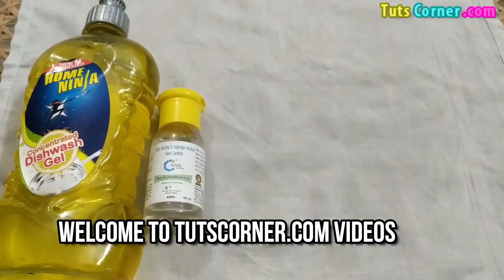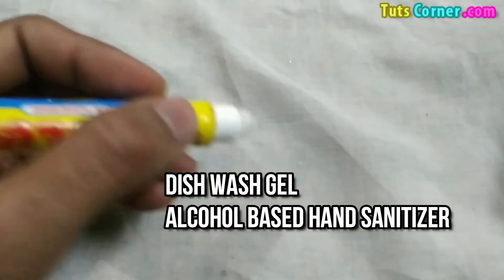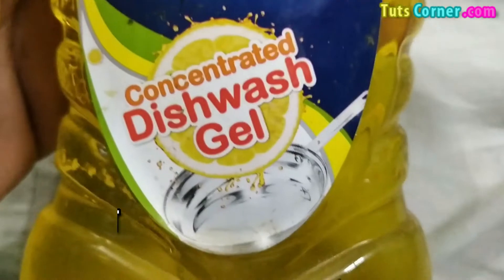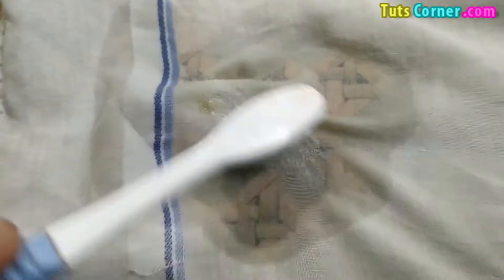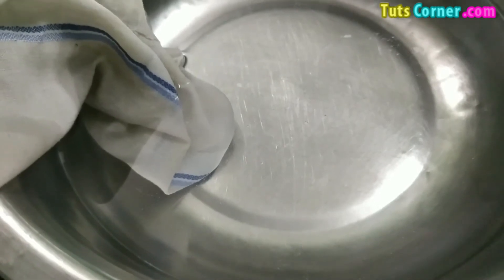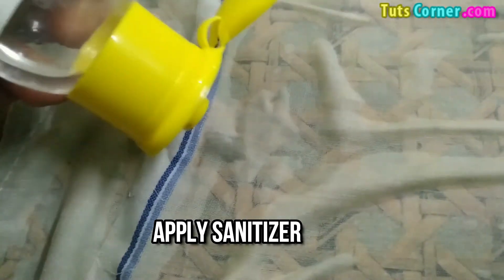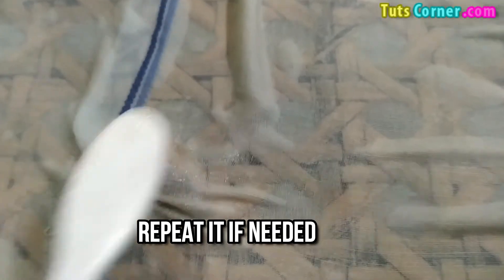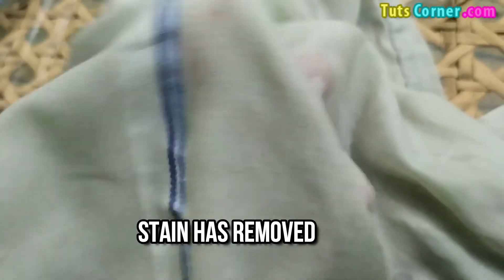How to Remove Super Glue From Clothes? How to Get Rid of Super Glue Stain How to Take Out Super Glue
Watch how to get rid of super glue from fabric/clothes. Try these home remedies to remove super glue from clothes.